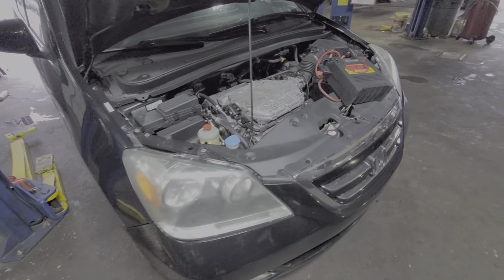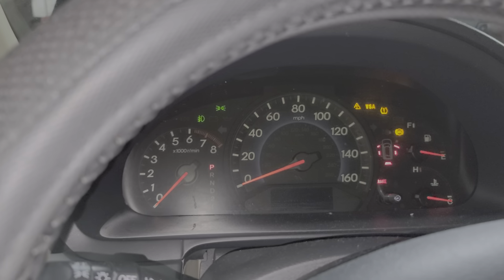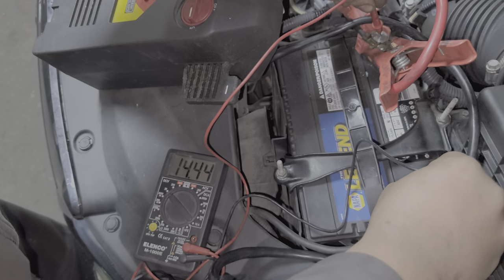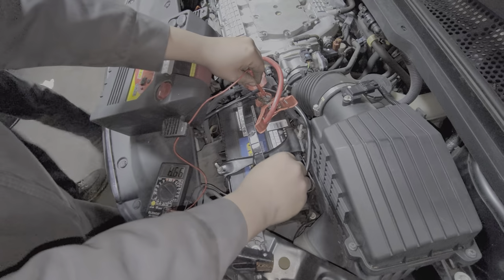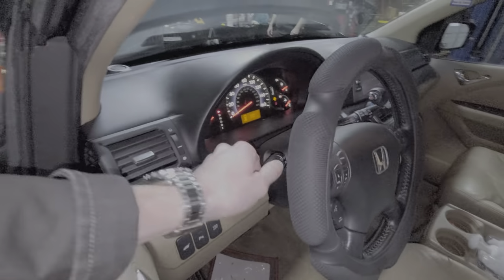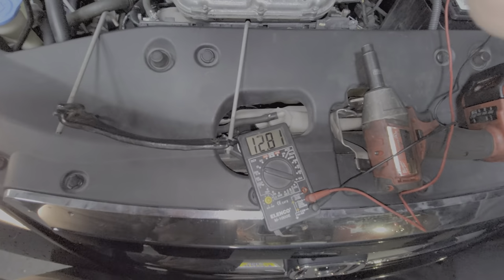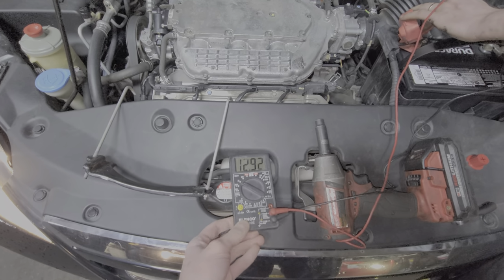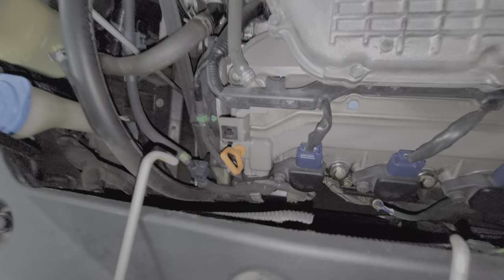Honda Odyssey Shutting Off without Jump Box - Oil Leaking onto Alternator